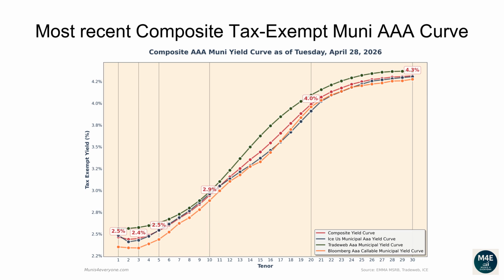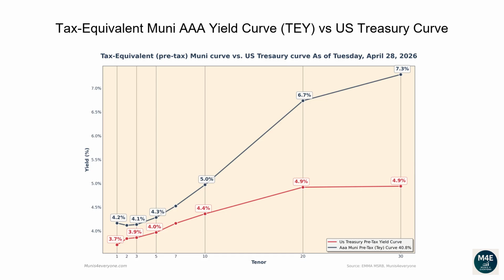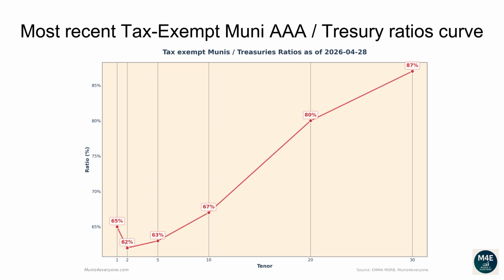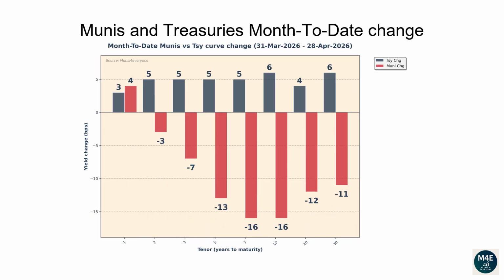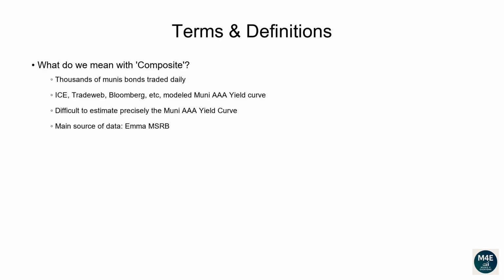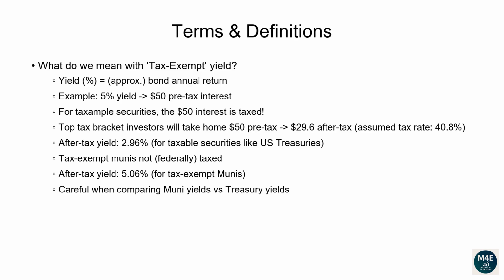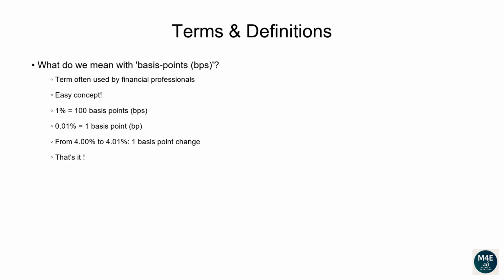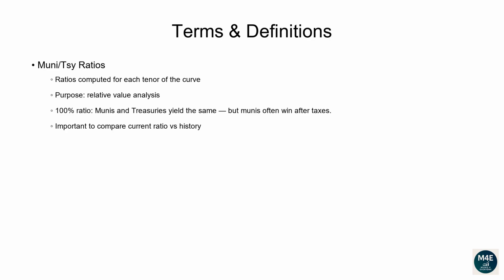Muni data as of Tuesday April 28, 2026